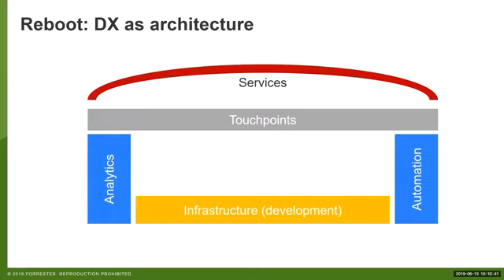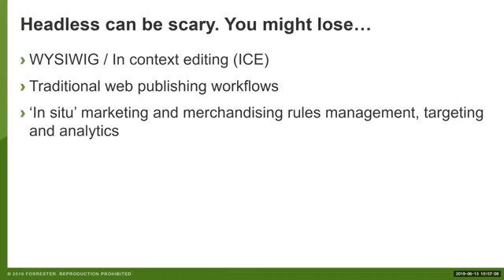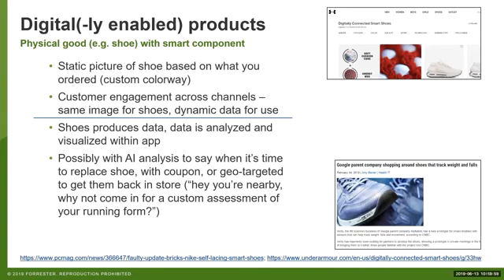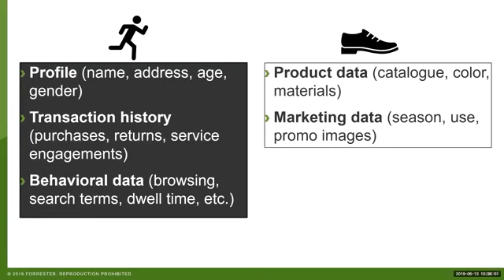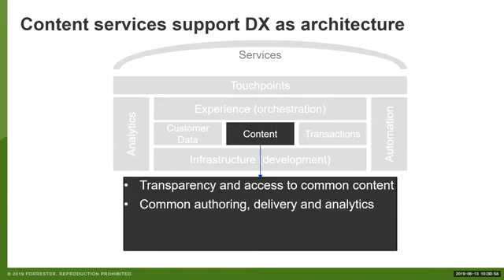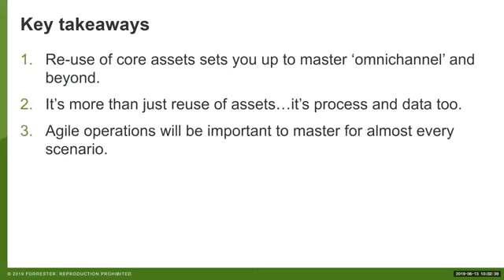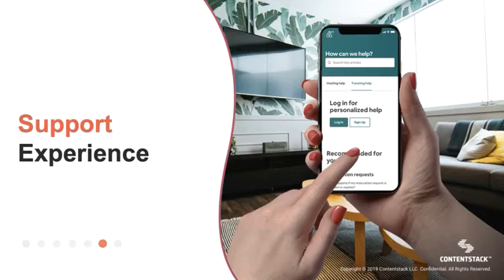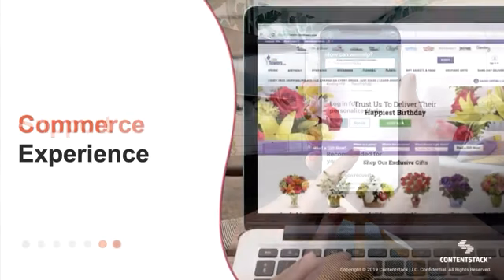How Headless CMS Delivers Digital Experiences with Forrester Guest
Learn about headless CMS industry trends, real-world use cases and implementation best practices. See how content is delivered with an API-first CMS with Forrester.